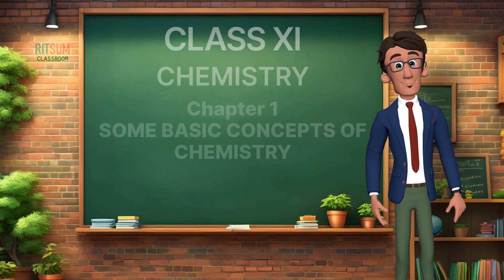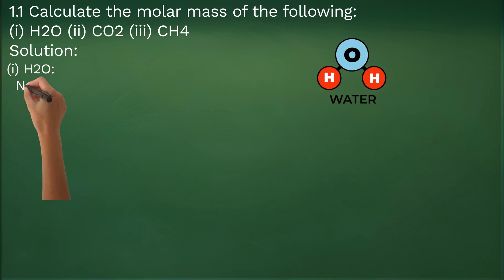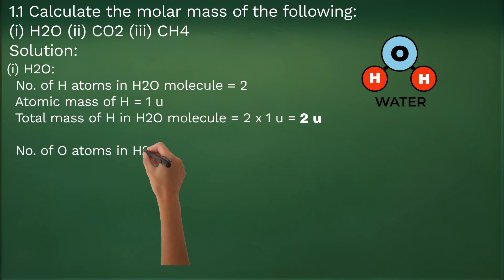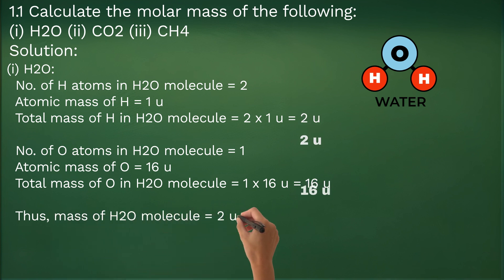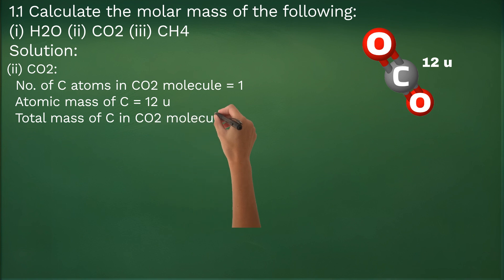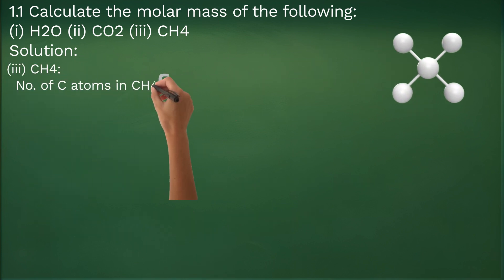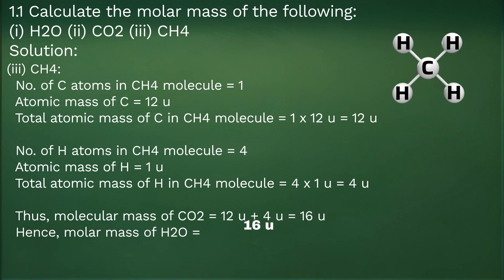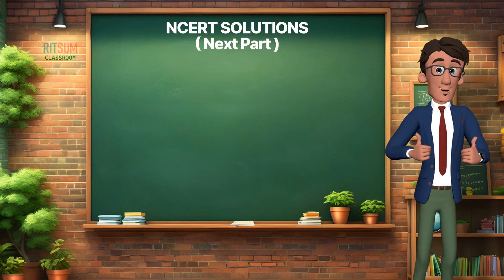NCERT Question 1.1 Chemistry Class 11 CBSE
Animated illustration of the concepts with explanation in male voice.